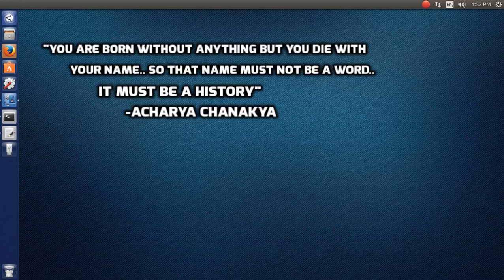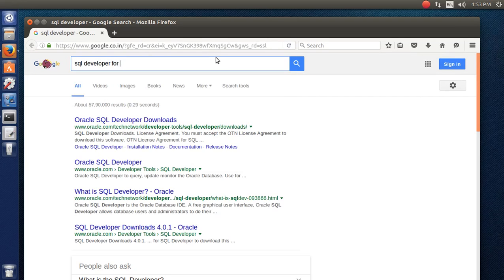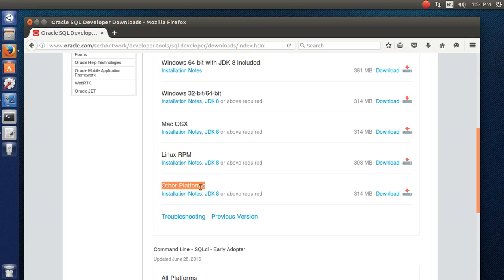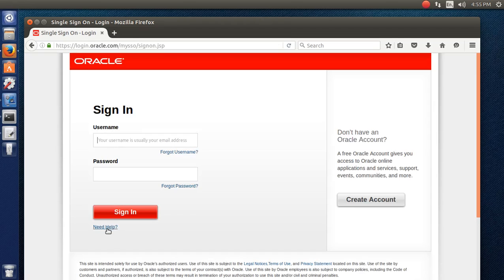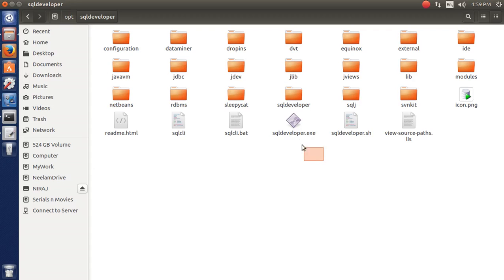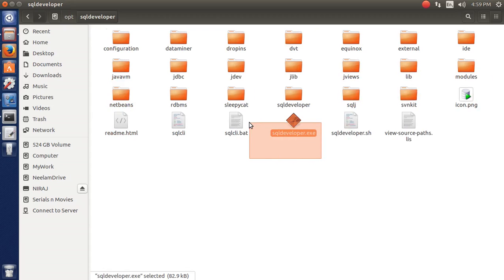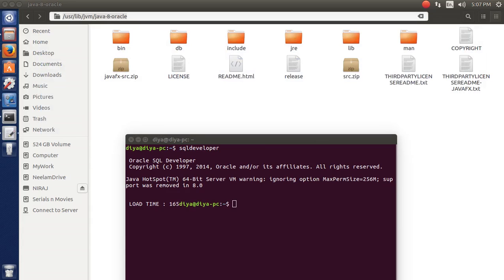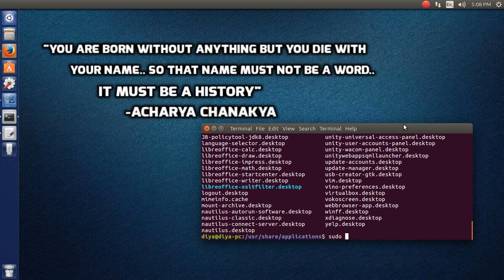Installing SQL Developer on Ubuntu 16.04